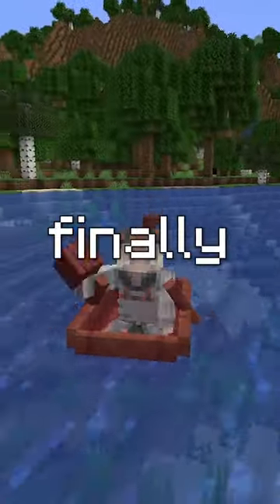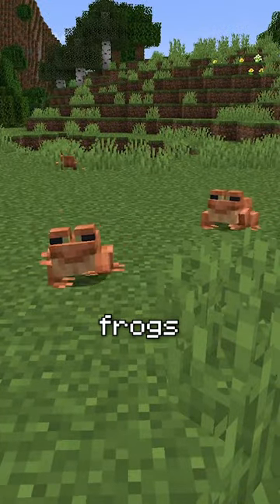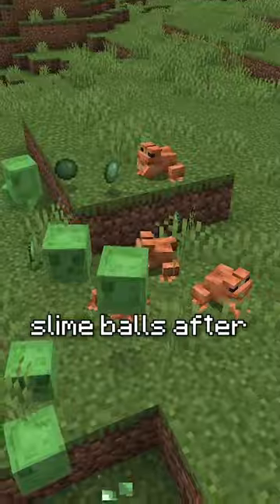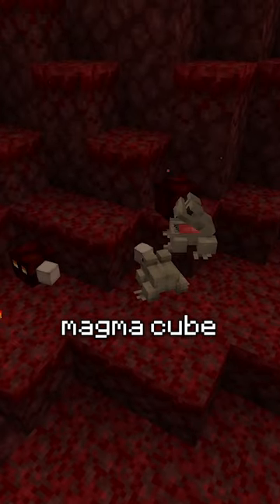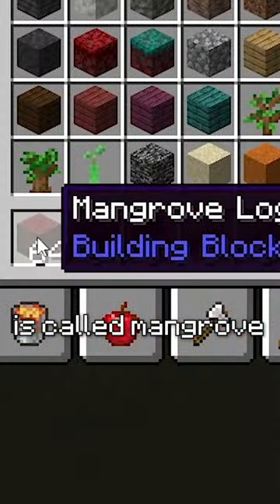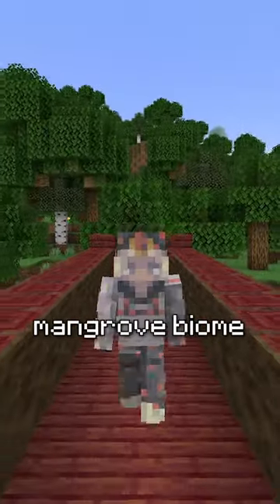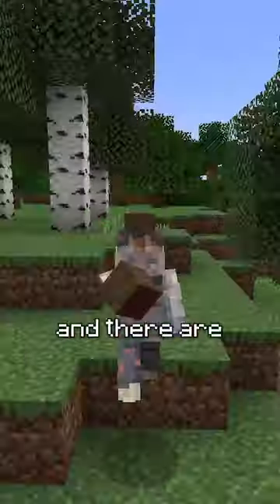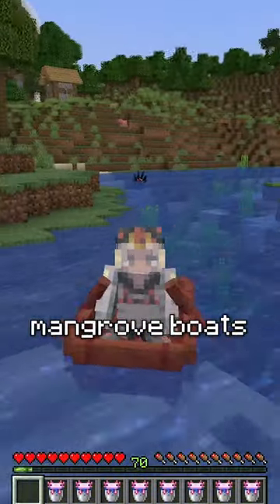minecraft's new wood type is here